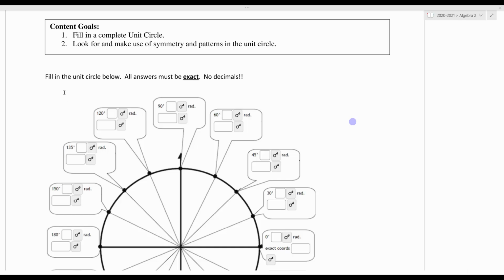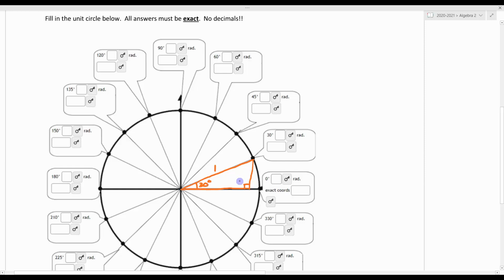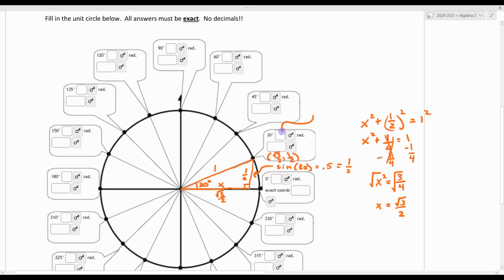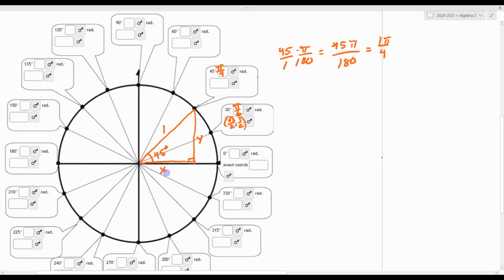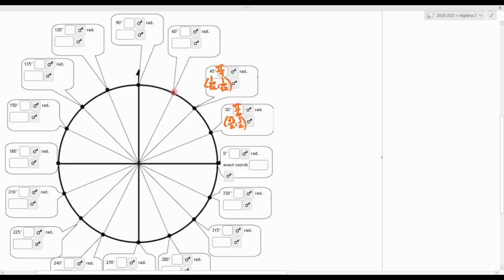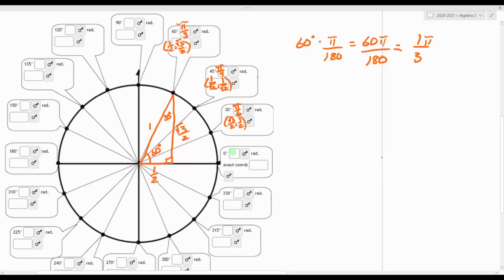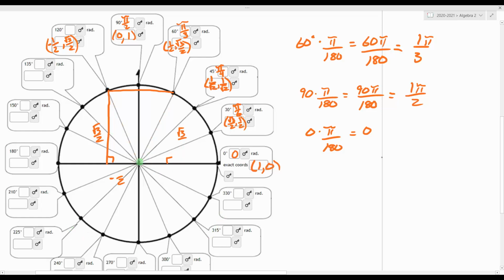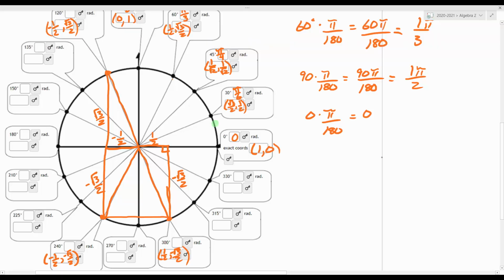Lesson 7 1 6 Day 1 The complete unit circle